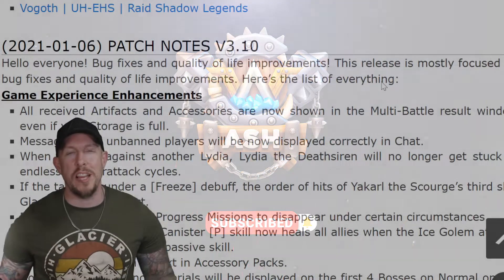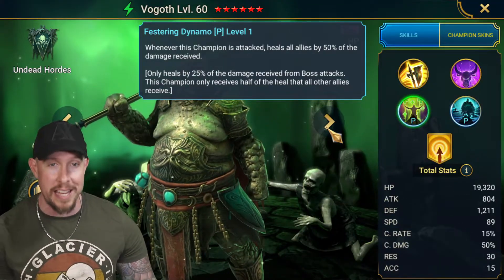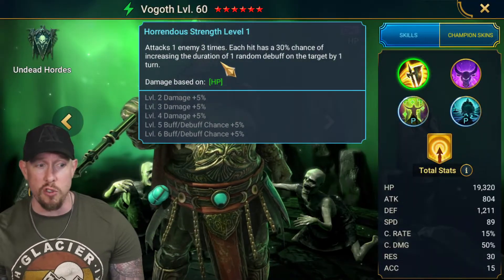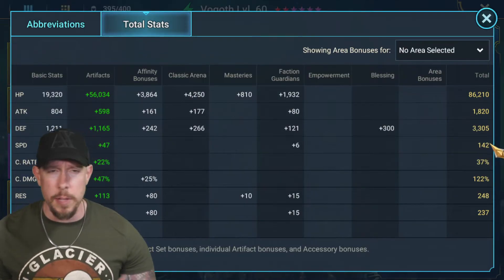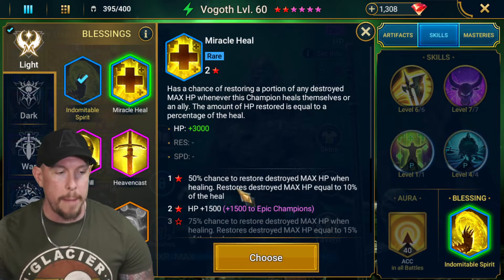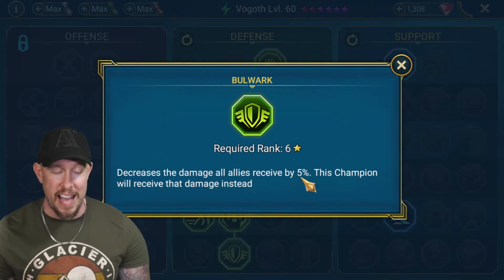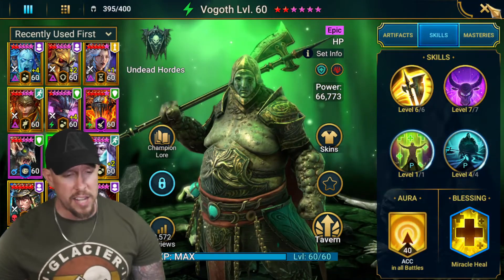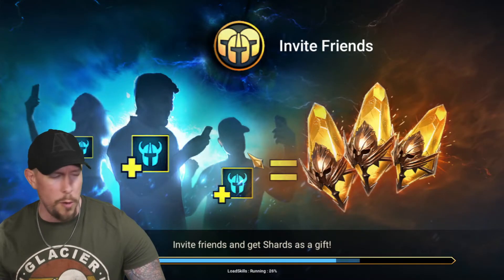VOGOTH | ONE OF RAID'S BEST HEALERS in THIS BUILD (2023 Guide)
RAID Shadow Legends | Vogoth Build 2023